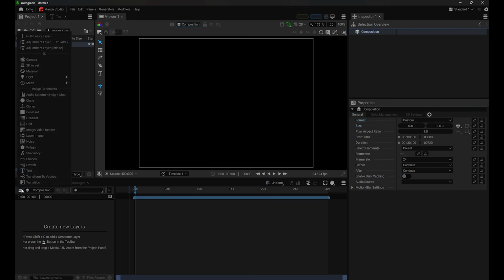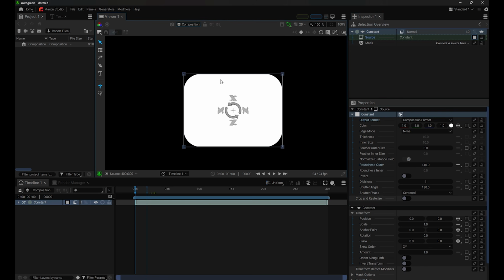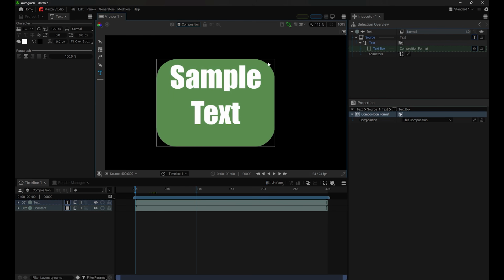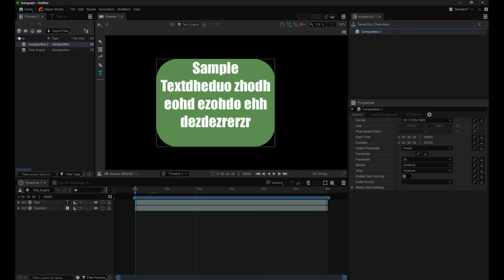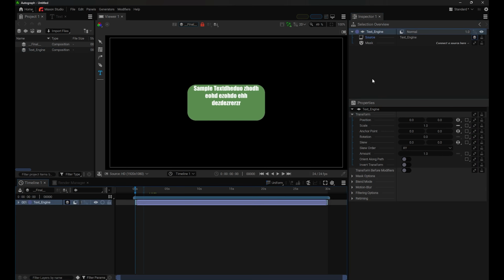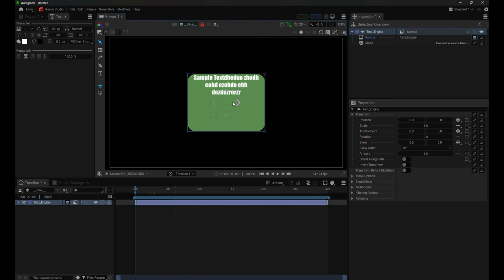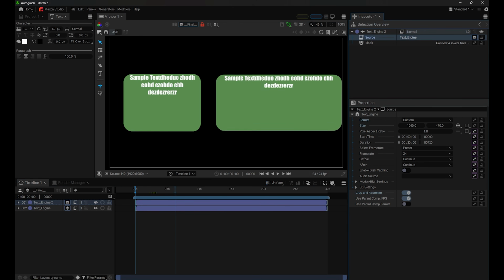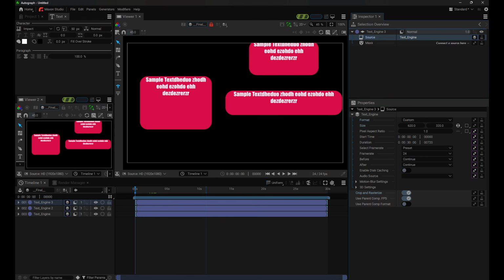Locally override a composition format in Autograph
Mind blown 🤯 - Autograph lets you resize each copy of a nested comp independently. In this quick tip tutorial, Michael shows how Autograph can dynamically resize a nested composition differently for multiple copies of that same comp… simultaneously. No workarounds. No duplicate comps in the project panel. Just pure flexibility.

This is a total game-changer for building responsive layouts, experimenting with scale, and keeping your workflow lightning fast. Whether you’re working on animations, title sequences, or full projects, Autograph lets you break free from “one size fits all” and gives you creative control over every instance.